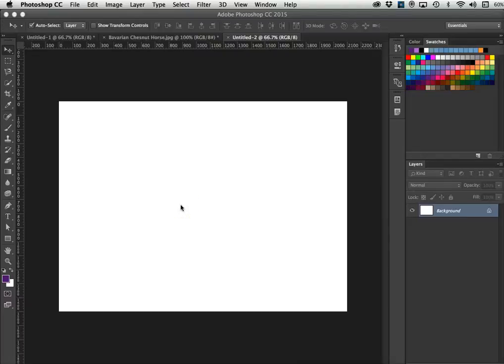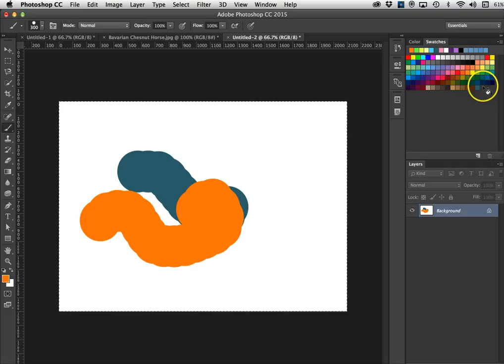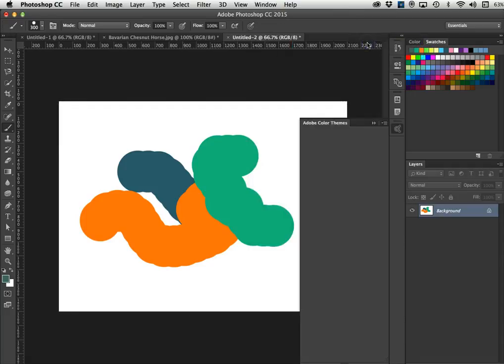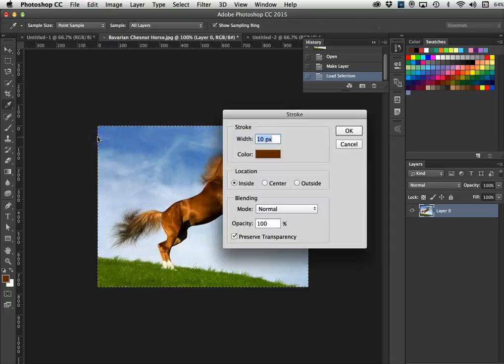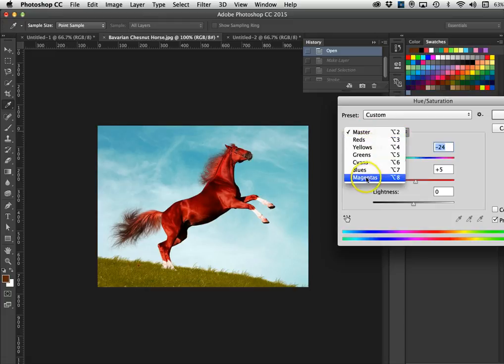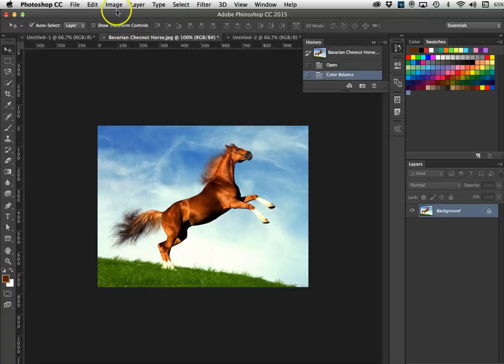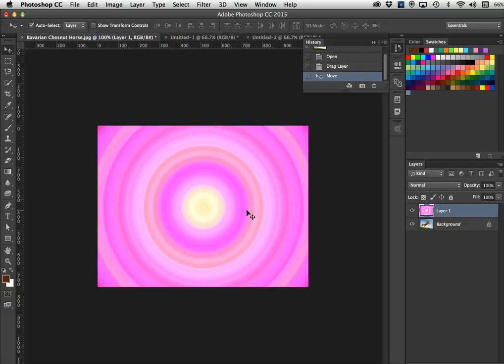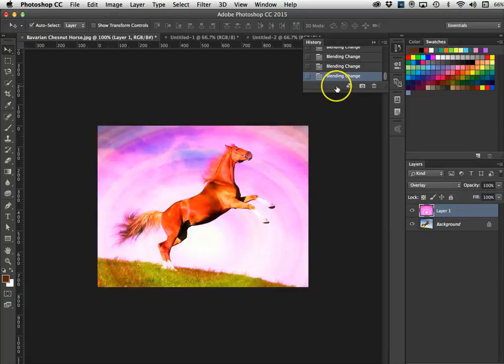Using Color in PhotoShop CC 2015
Using Color in PhotoShop CC 2015. This video was created for my PhotoShop students at the college.